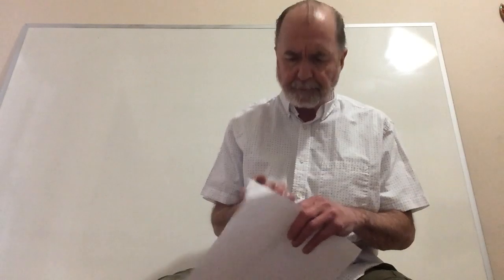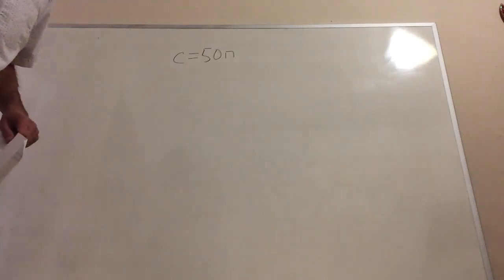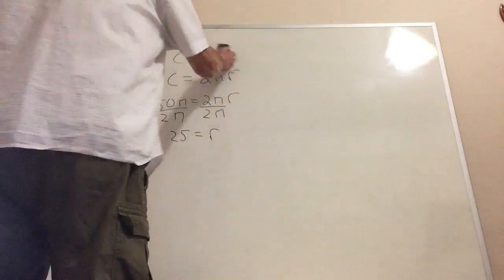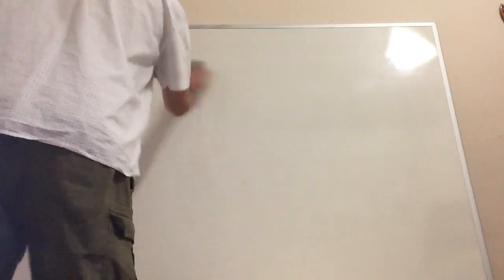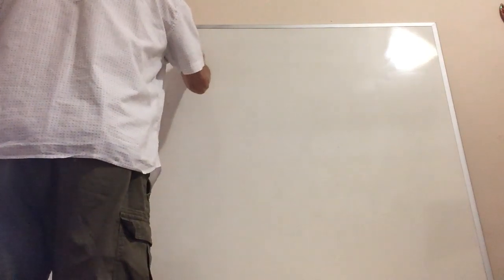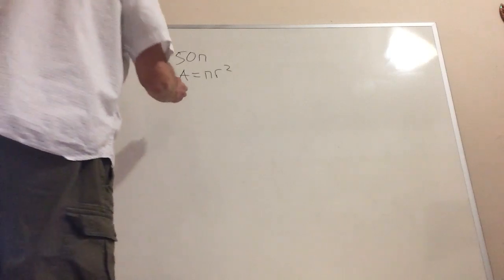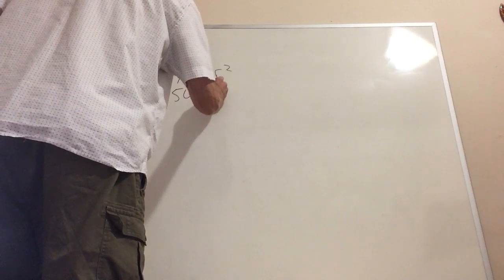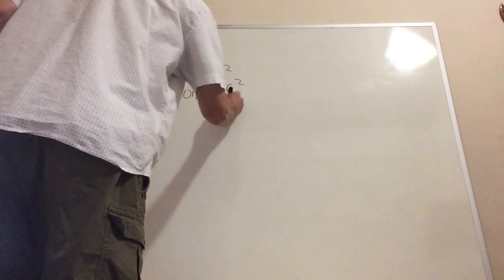March 28, 2020